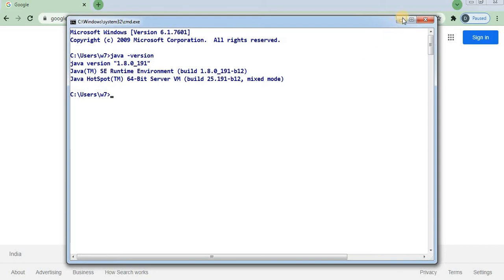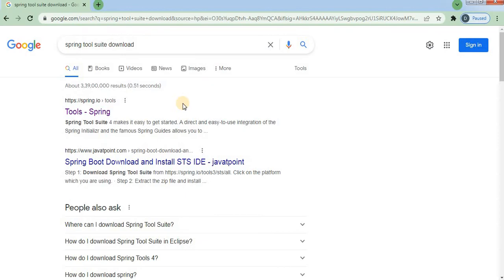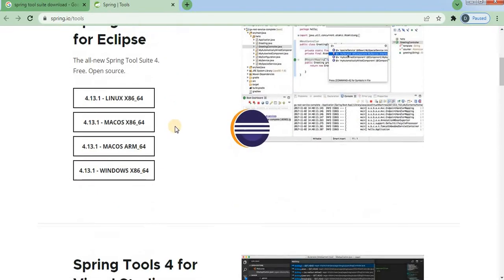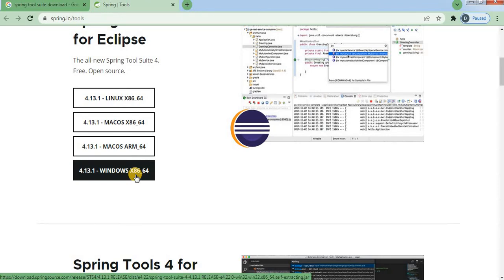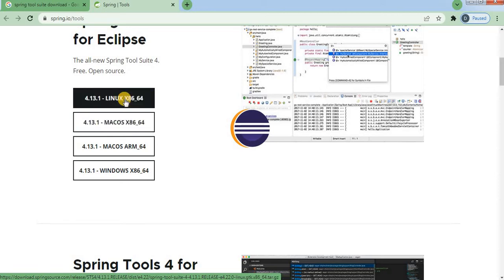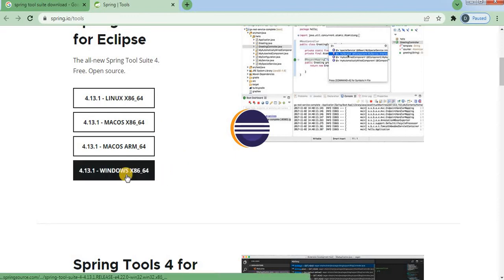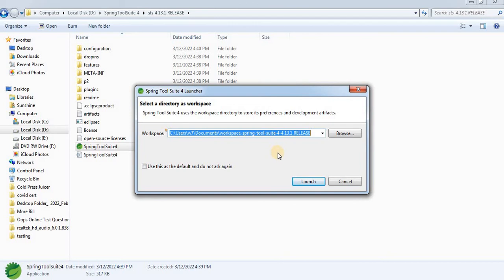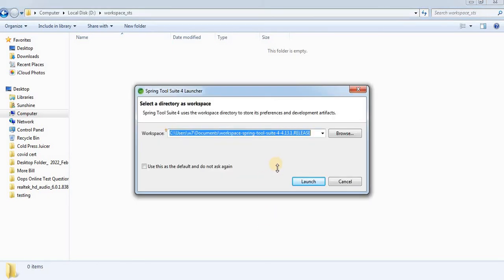How to install and setup Spring Tool Suite - 4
This Video will provide step by step process to install Spring Tool Suite - 4